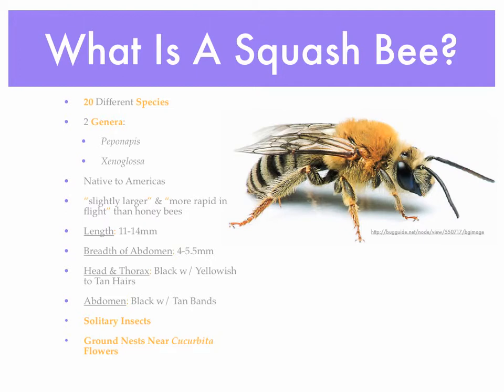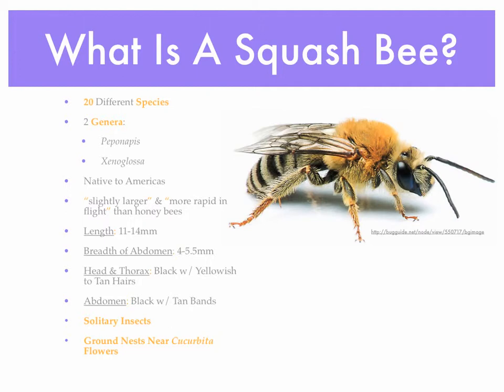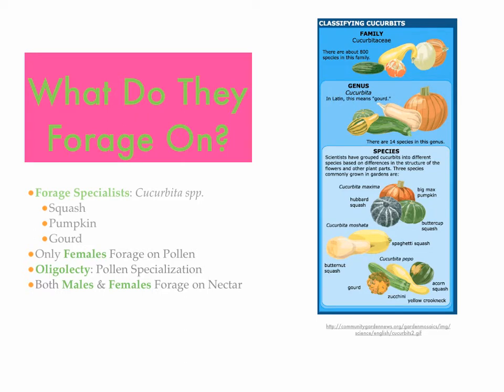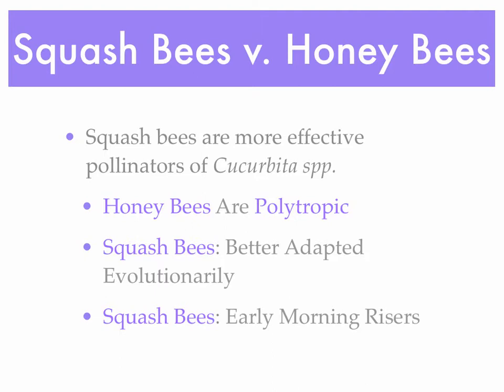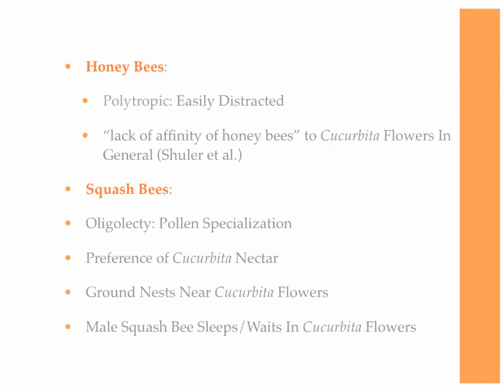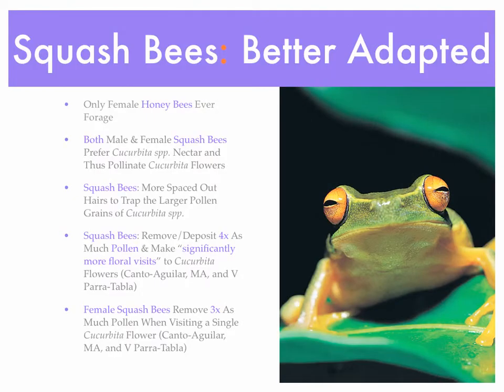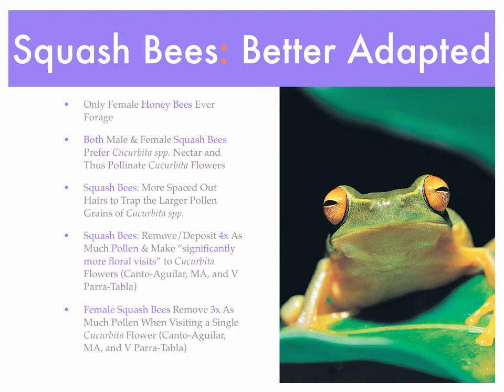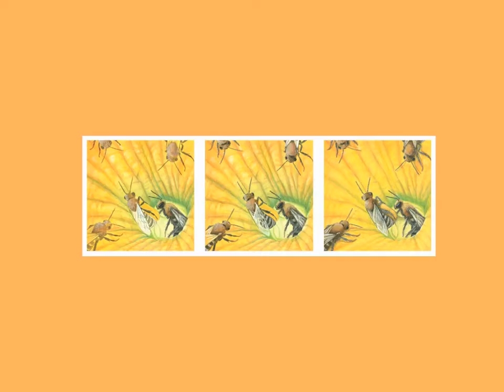Beekeeping Youtube Presentation Quicktime